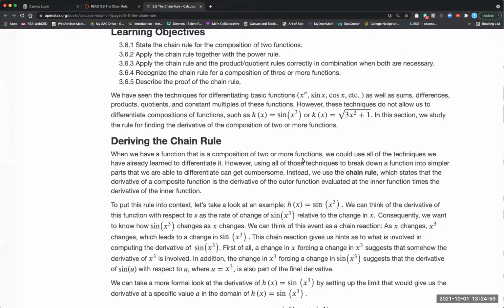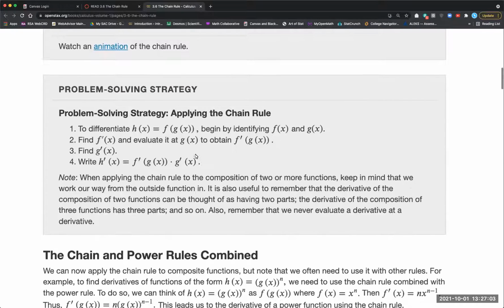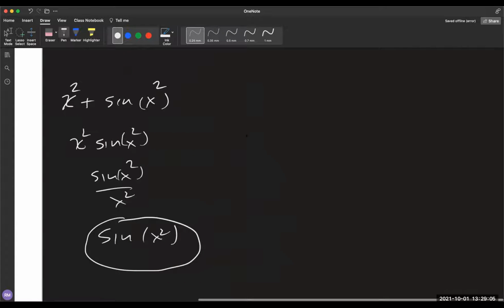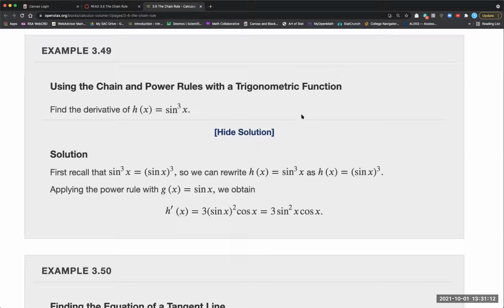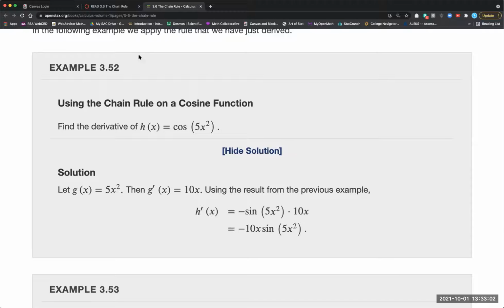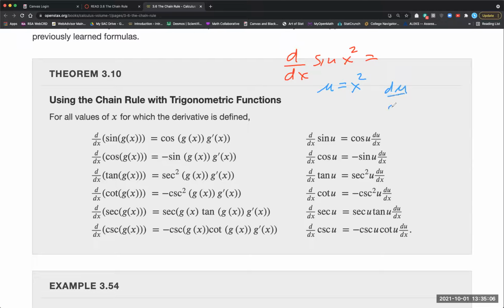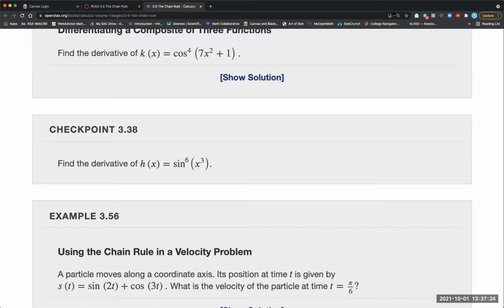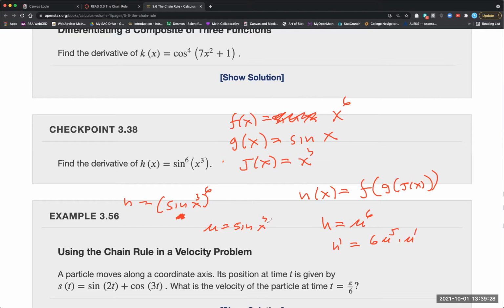Math 180 Lesson 3.6 Quick Review